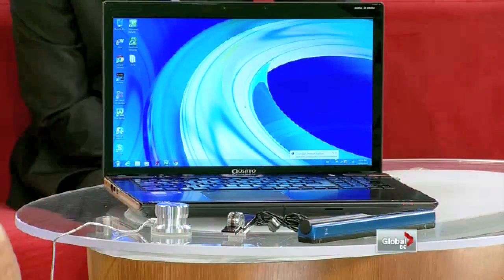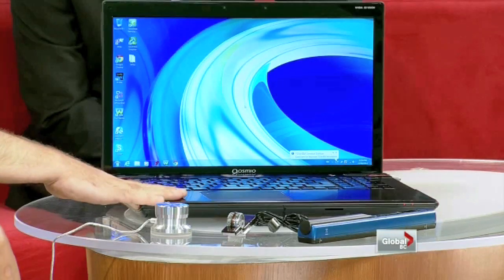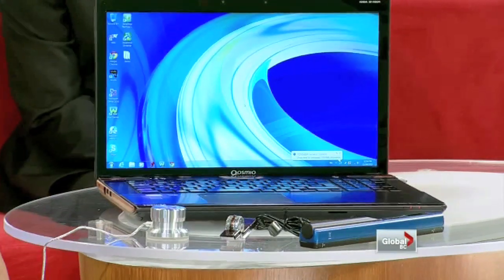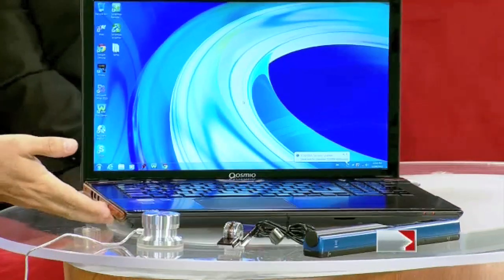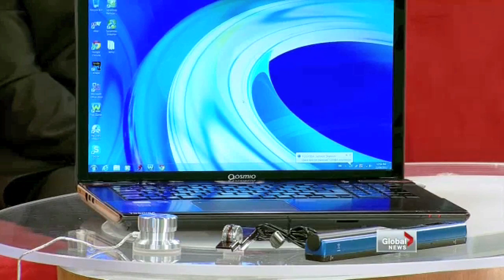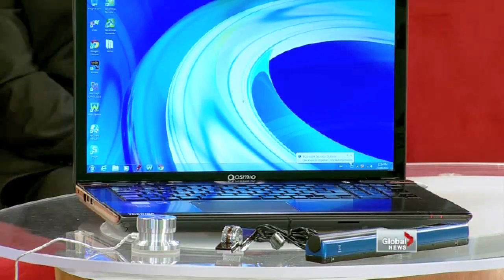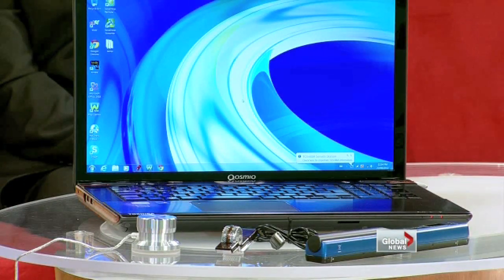Tech Talk: Toshiba Qosmio X870 & Laptop Accessories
September is just around the corner, and all you students out there, you know what that means. This week on Tech Talk, Mike Agerbo helps out with some cool school tech ideas.

Who says you can't have any fun just because you're back at school? Check out the Toshiba Qosmio X870 laptop, it has everything you need to fit both work and fun into your schedule.

Now, how about some accessories to go with that laptop? There's the IRIS Book 2 scanner, Griffin Powermate, and even a Blue microphone. Ok, you're all set for your first day back!

Want a chance to win the Toshiba Qosmio X870 Laptop?